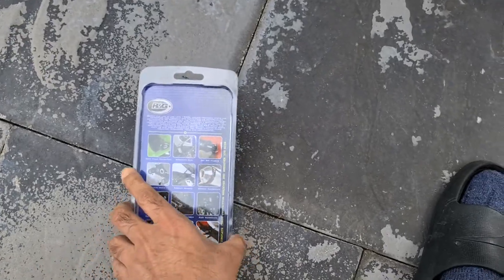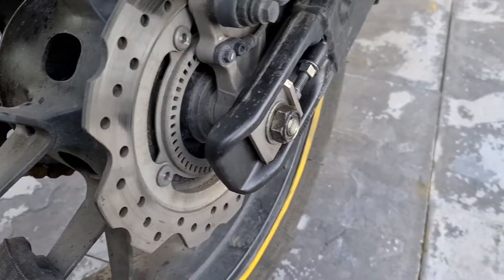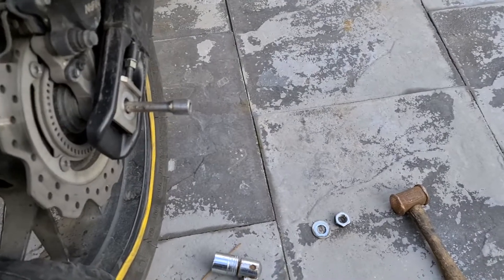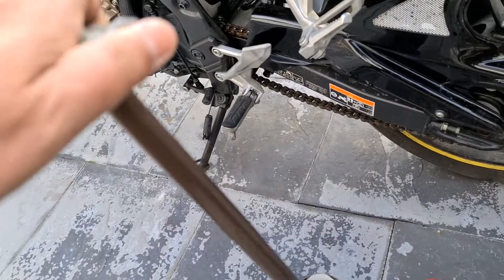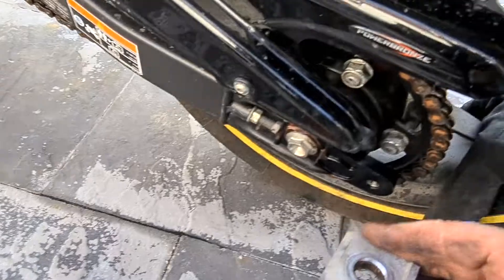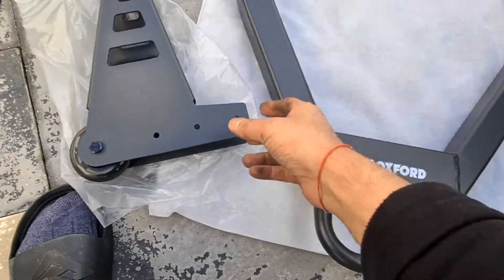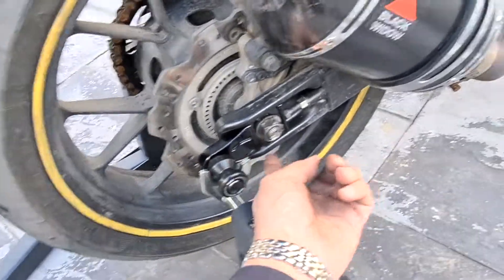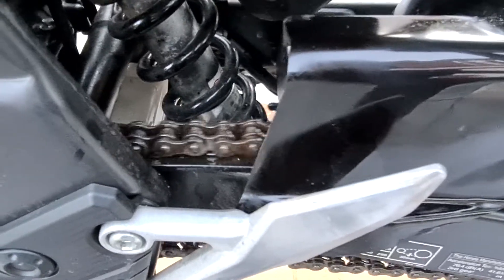Honda CB500F Bobbin and Paddock Stand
I just Bought this Oxford Paddock Stand and Bobbins , have to say its so light and easy to use.